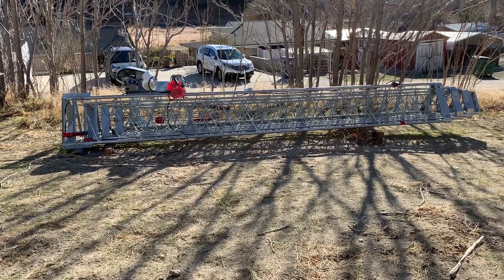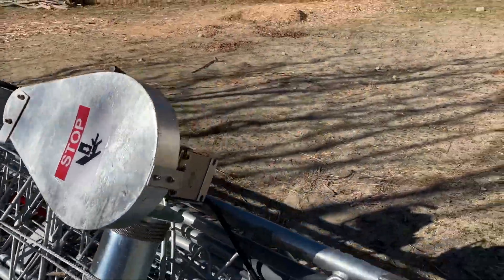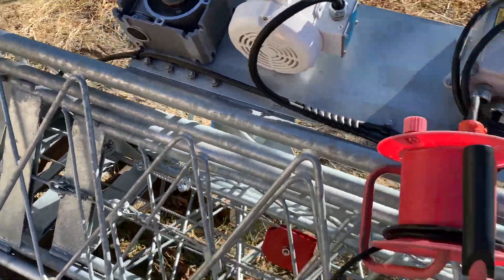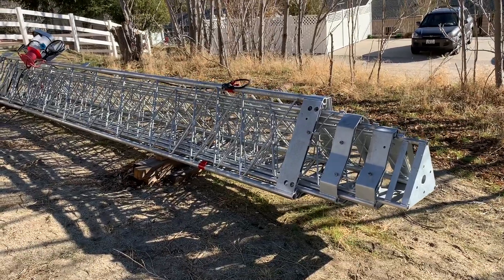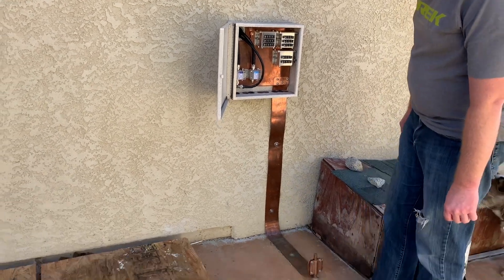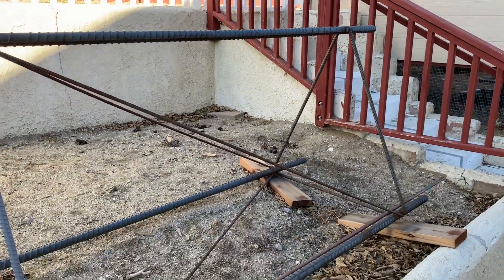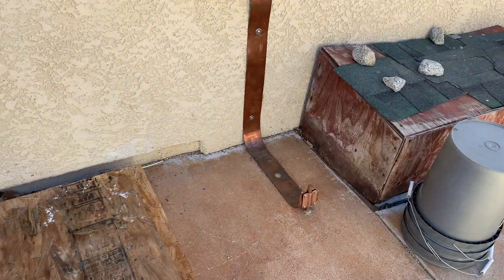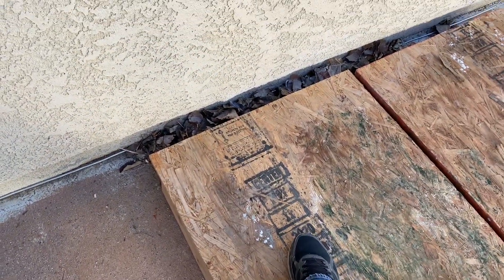Tashjian DX70 crank up tower preinstall show and tell - KJ7E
Brand new 72' crank up tower, Tashjian Towers DX70.  Soon to be vertical with a SteppIR DB36 for 75m to 6m on a 36' boom and a Diamond X300NA for 2m/70cm on top.  Getting impatient so wanted to play with it and make a video of my progress so far.